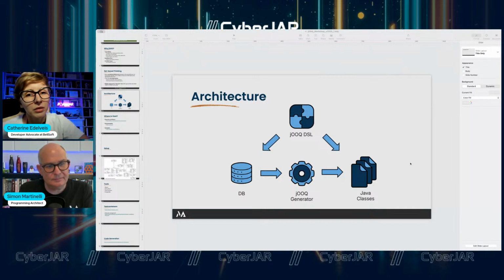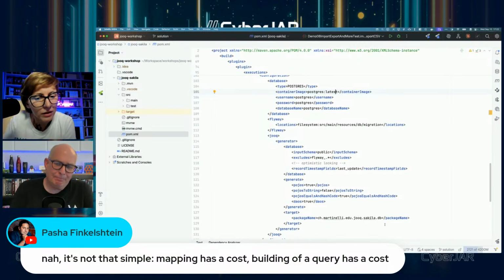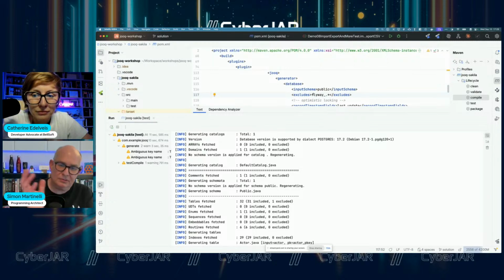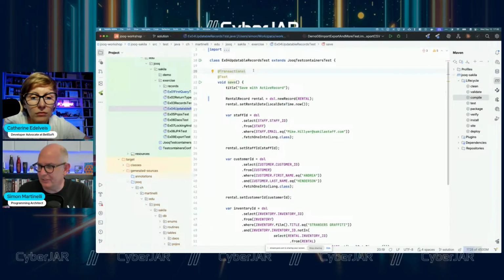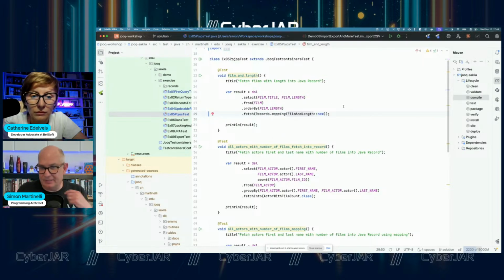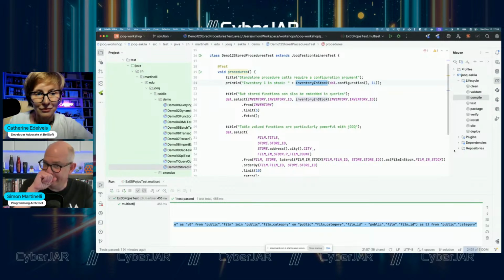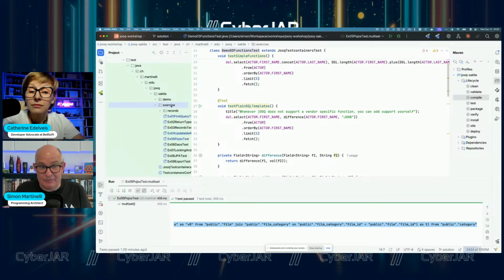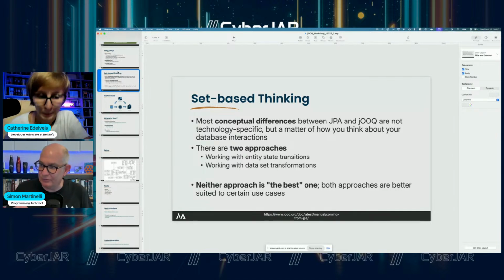Back to SQL: How jOOQ Puts You in the Driver’s Seat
Don't let ORM byte: jOOQ will take care of your SQL. In this session, Catherine is joined by Simon Martinelli, Java Champion, Vaadin Champion, and Oracle ACE Pro, to discuss how jOOQ enables you to write type-safe SQL to produce precise and efficient queries.

Expect practical patterns for using jOOQ with Java:
- Integrate jOOQ with Spring Boot,
- Set up the DSL and write queries that the ORM may struggle with (such as nested results),
- Rollout strategy,
- Safe migration.

Beginner- and intermediate-friendly.